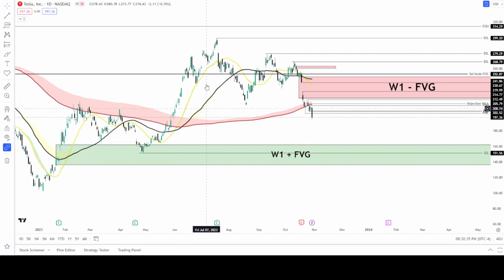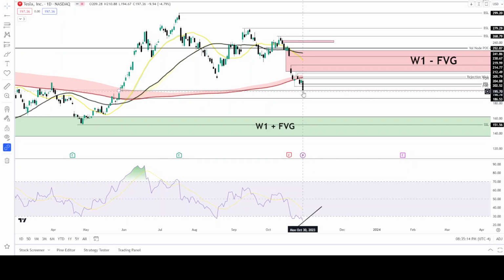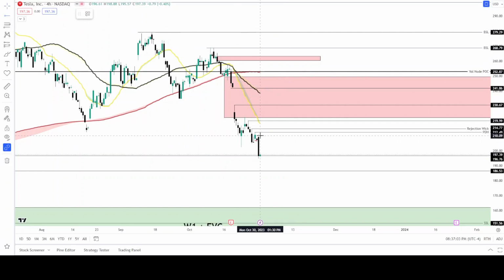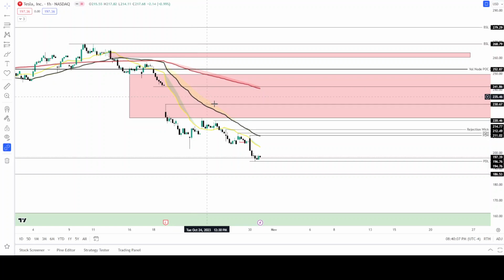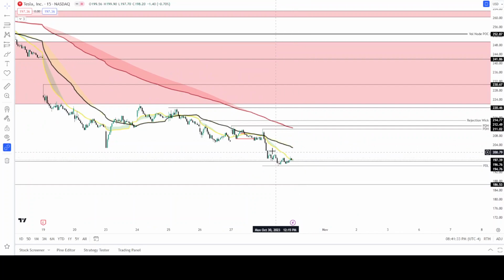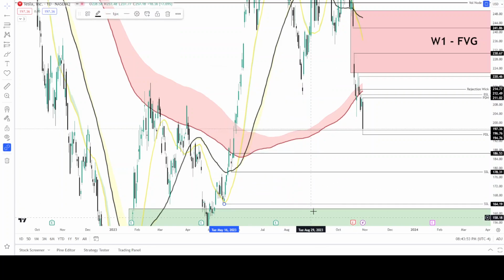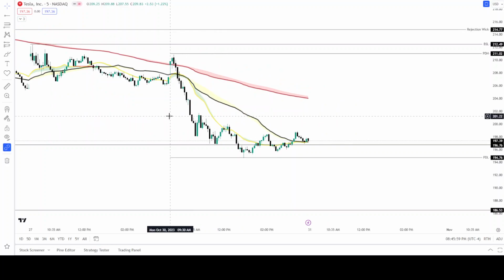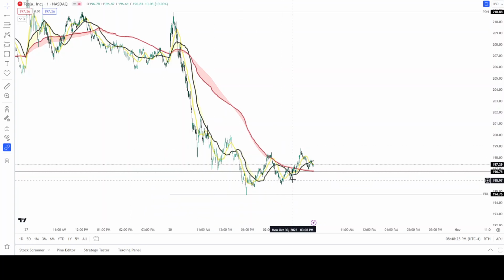BEARS GOT THEIR DISTRIBUTION!!! Will bulls regain control? **Tesla Chart Analysis**